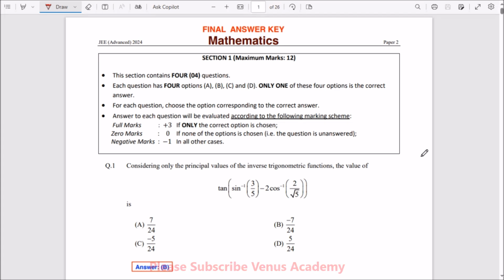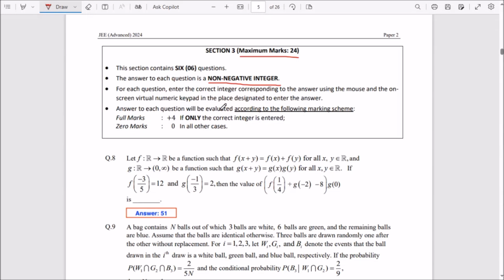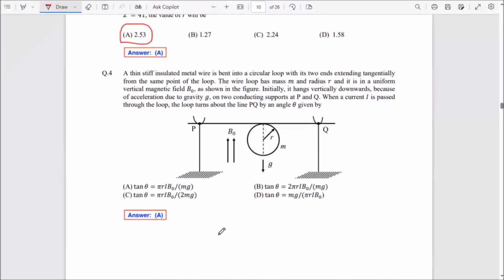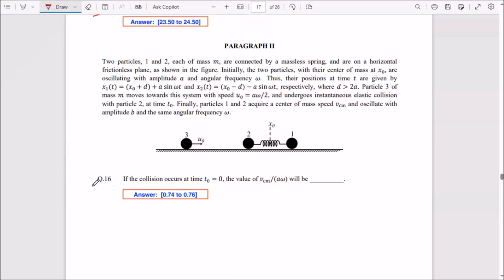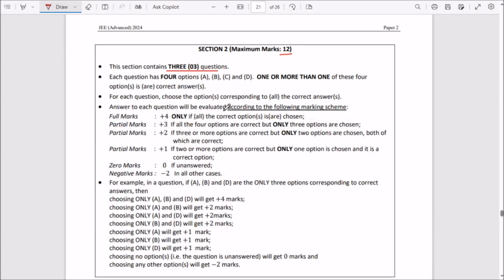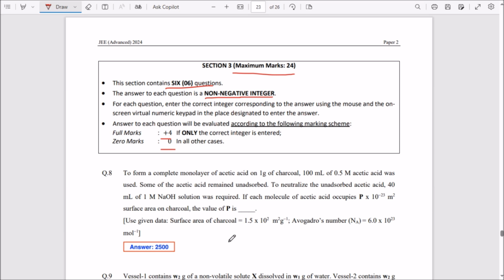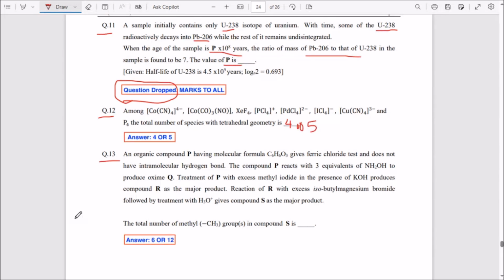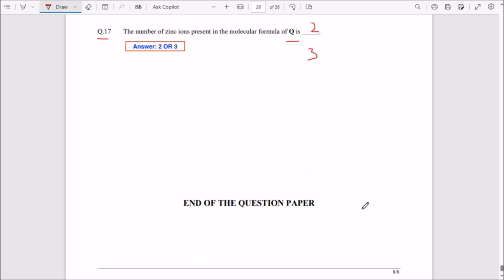IIT JEE Advanced 2024 Paper 2 IIT Official Answer Key || JEE Advanced 2024 Question Paper Solutions